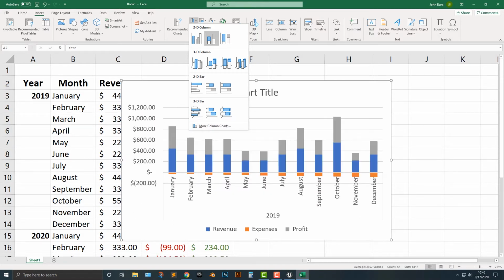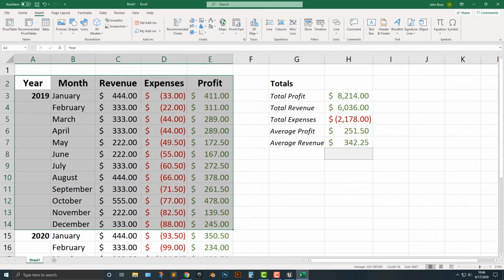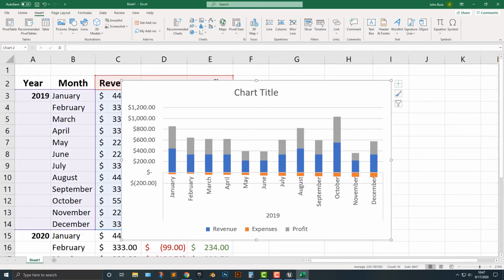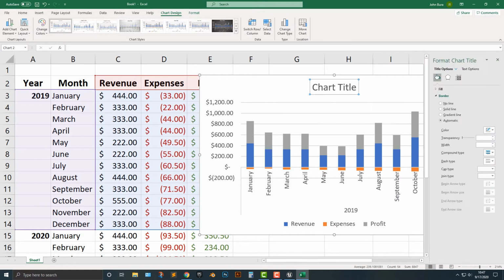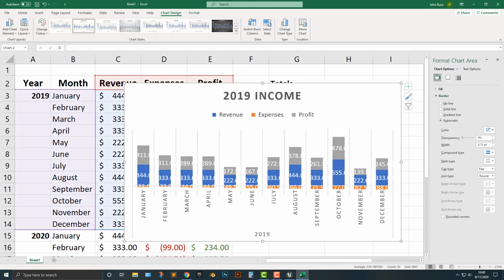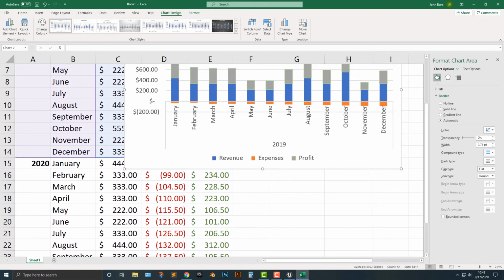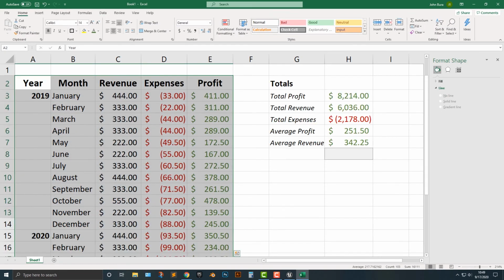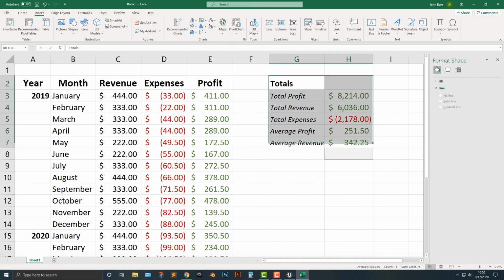Introduction To Graphs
In this video, I will be teaching you graphs on Excel.